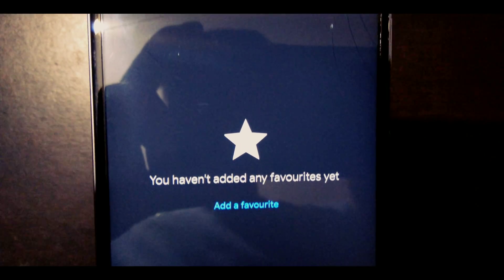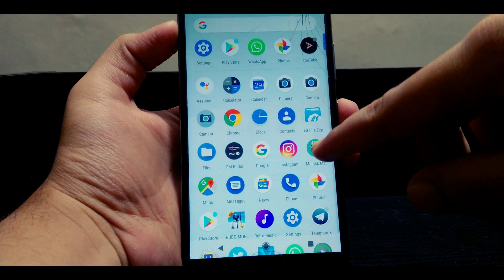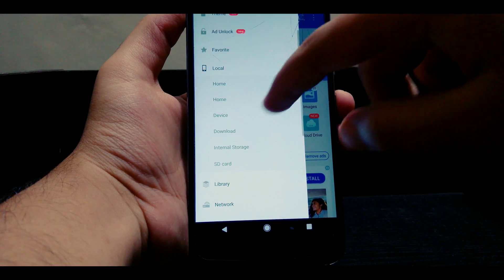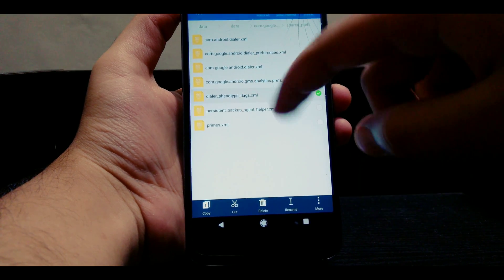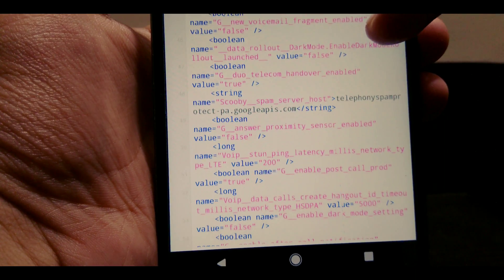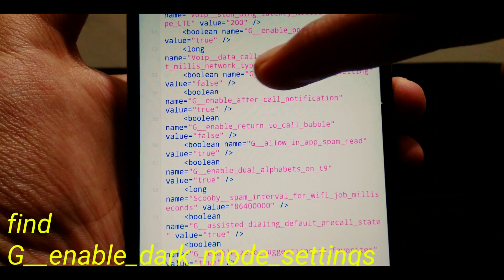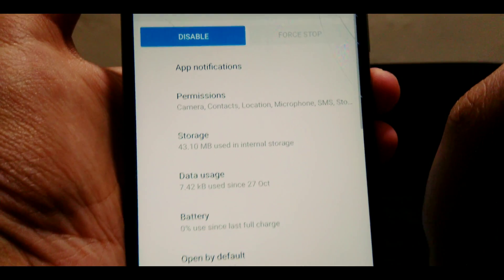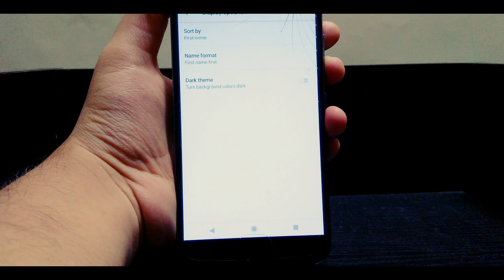How to get Dark theme on Google Dialer (v25)[beta] [ !! ROOT!! ]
Hey guys I'm back with another video and this time I'll show you how you too can get the dark theme on Google Dailer which should be on beta version-25